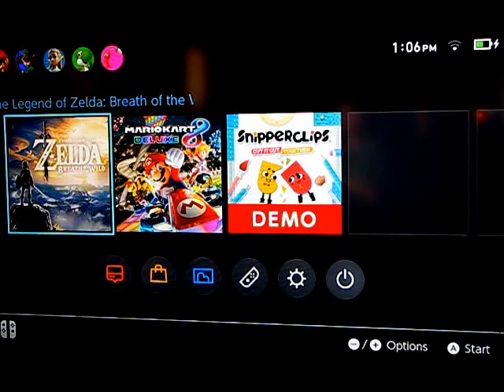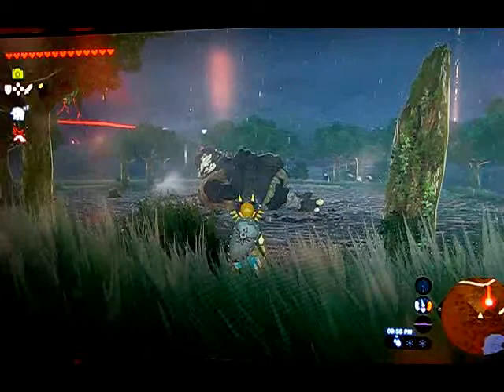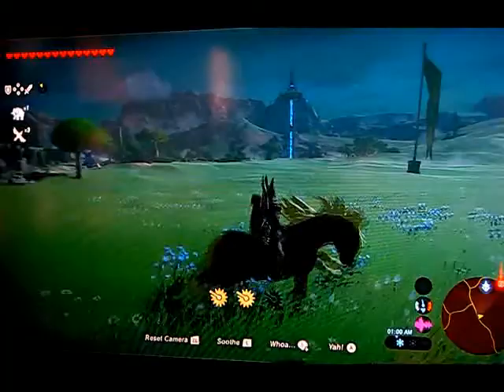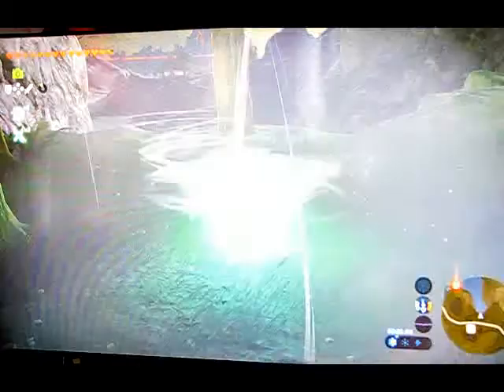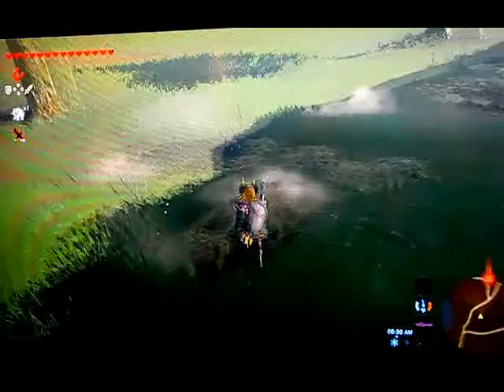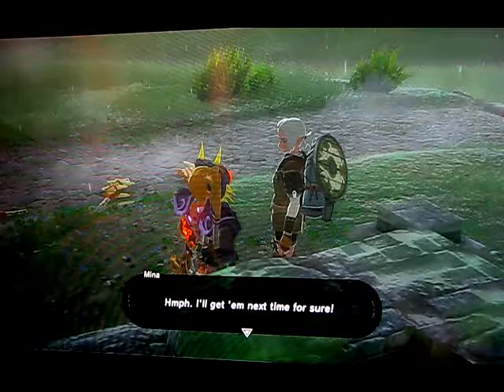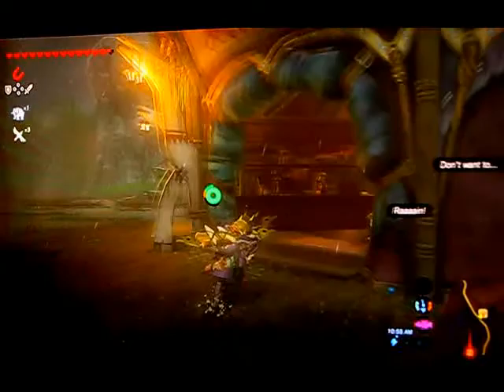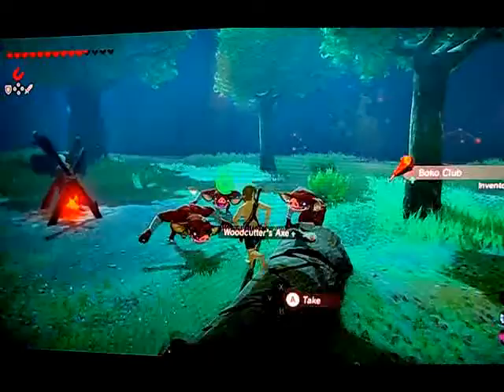Luke's Legend of Zelda Call of the Wild - Expansion Review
Luke describes the expansion pack for Legend of Zelda Call of the Wild.